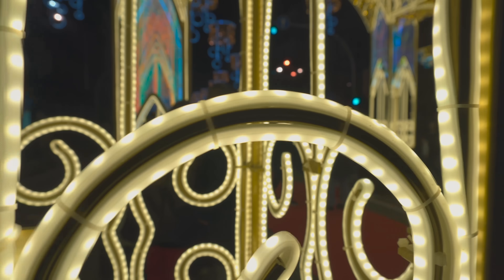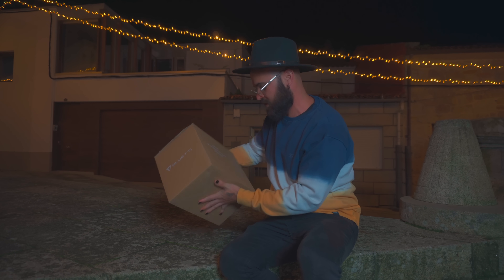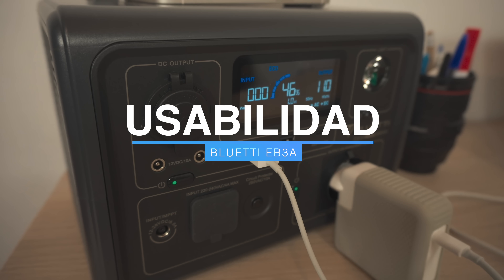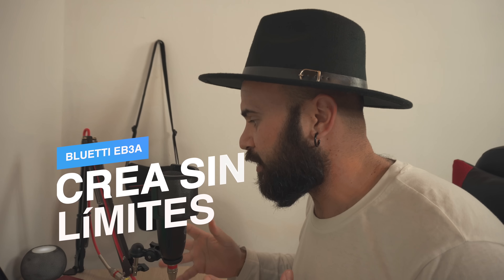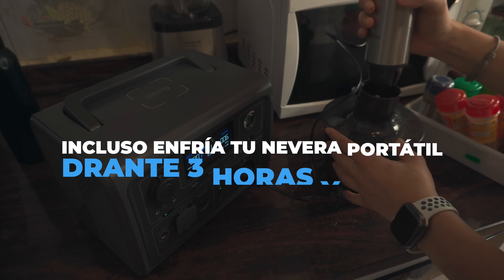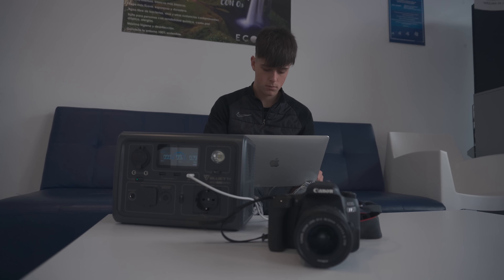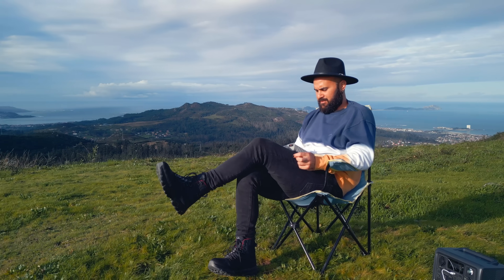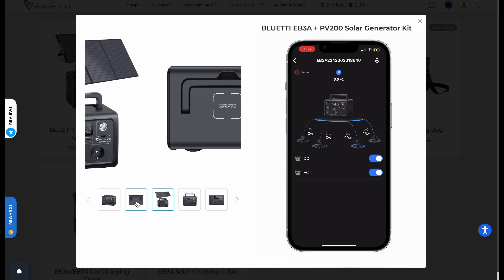¿Es la MEJOR estación de ENERGÍA la BLUETTI EB3A? + PV120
¡Hey! ¿Qué mundos? En estas fechas navideñas nos ha llegado un súper regalo de BLUETTI, la EB3A.

Una estación de energía solar portátil y compacta que nos va a permitir llevarte al infinito porque además, como te contamos en el vídeo, nos ha llegado con un panel solar de 120 V, desde aquí de nuevo GRACIAS a BLUETTI POR CONFIAR EN NOSOTRAS ♥️

La nueva Bluetti es una auténtica caja de sorpresas, pero todo te lo contamos super bien en este vídeo, así que te dejamos por aquí algunos enlaces por si te decides a comprarla.

Gracias por estar ahí ♥️

Te dejamos también el enlace a la web en España por si quieres revisar otros productos, tienen millones de soluciones:

Cualquier duda estamos a la orden 🥰

APÓYANOS

Con lo que te saldría un café, té o, porque no, una birra, ¡cualquier aporte nos servirá para seguir creando contenido.

‣ QUÉMUNDOSTv

‣ IRENE

‣ CARLOS

PLANIFICA TU VIAJE

DESEOS

También nos puedes apoyar comprando algunas de las cosas que nos gustaría tener para seguir creando el mejor contenido.

EQUIPO

🎥 GRABAMOS VIDEO CON:

‣ GOPRO8
‣ GOPRO9
‣ Iphone 13

🗣 AUDIO:

‣ Micrófonos AKG P220
‣ Focusrite Scarlet 2i2
‣ Micrófono RODE VideoMicro